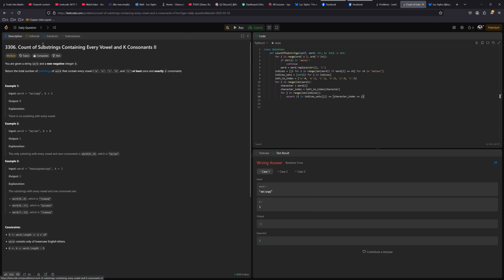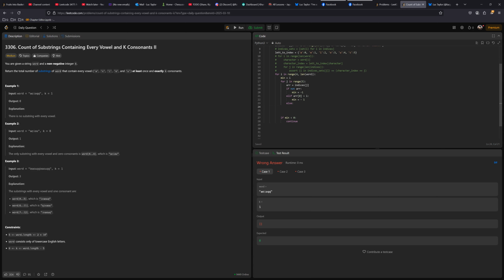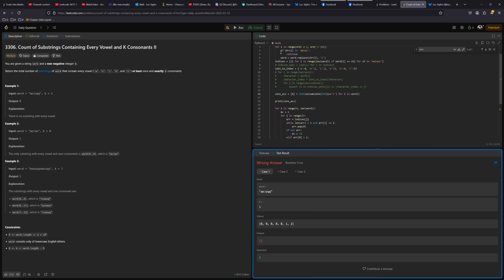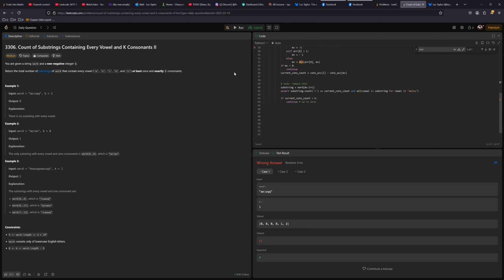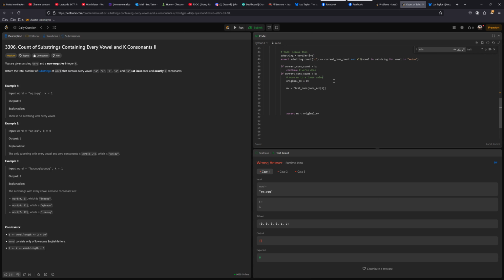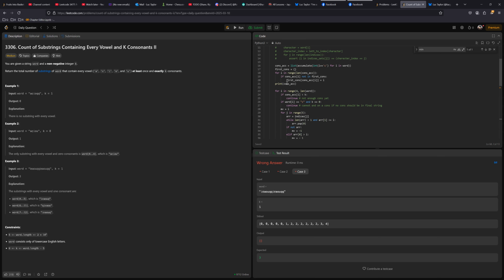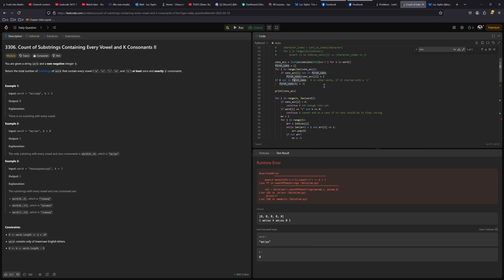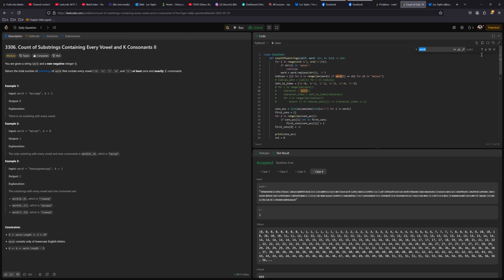Leetcode 3306 Count of Substrings Containing Every Vowel and K Consonants II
ngl kinda struggled with this one.